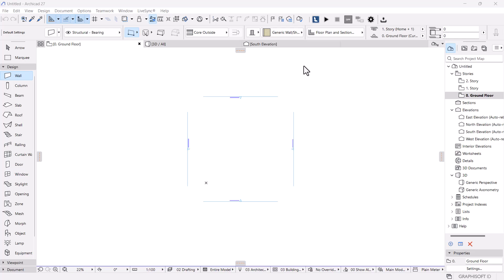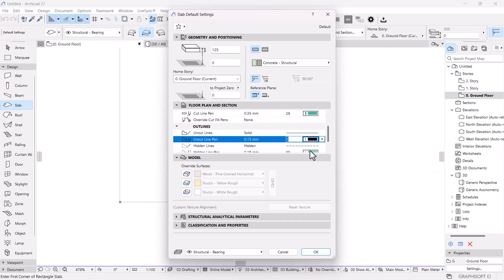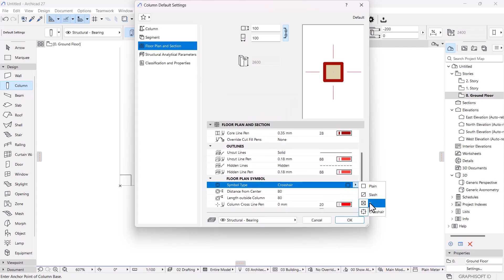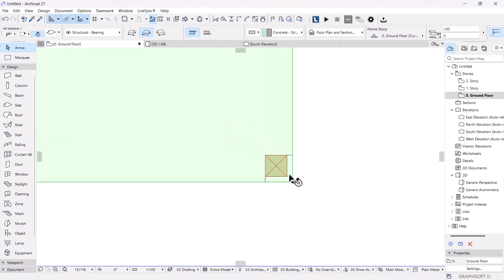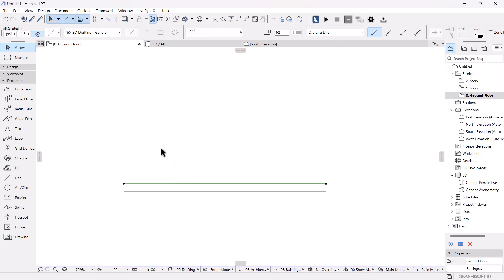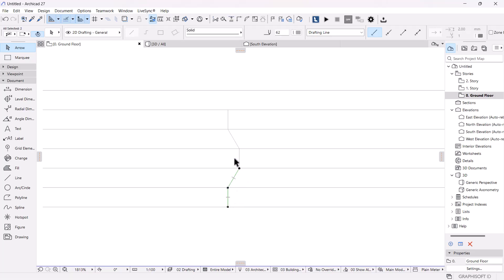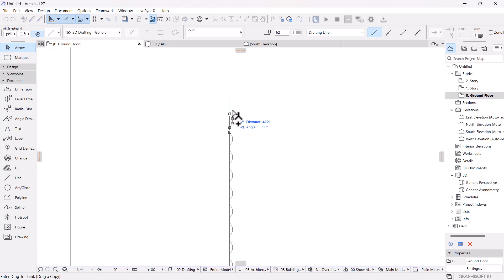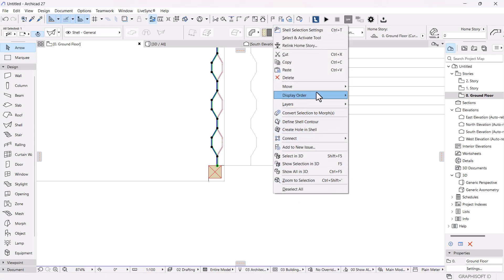Learn ArchiCAD - How to Model a 20ft Shipping Container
Learn how to model a 20ft shipping container using ArchiCAD's powerful tools and features.

In this video, we'll cover:

- Creating accurate container dimensions
- Modeling intricate container details

Perfect for architects, designers, and hobbyists looking to improve their ArchiCAD skills.

Software: ArchiCAD 27
Level: Intermediate
Duration: 18 Mins 27Sec